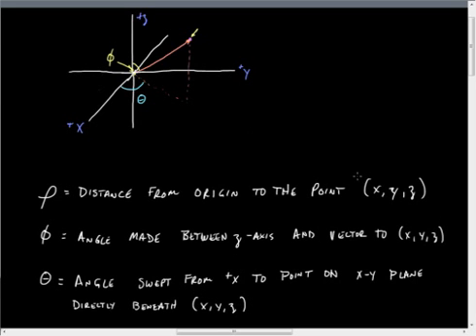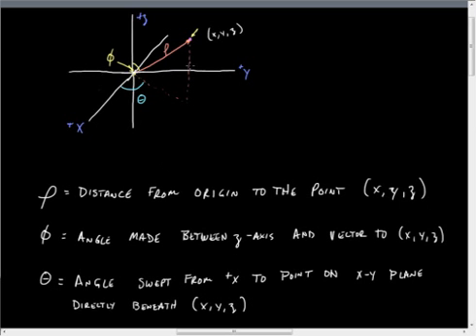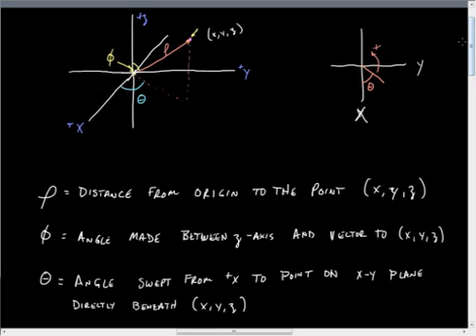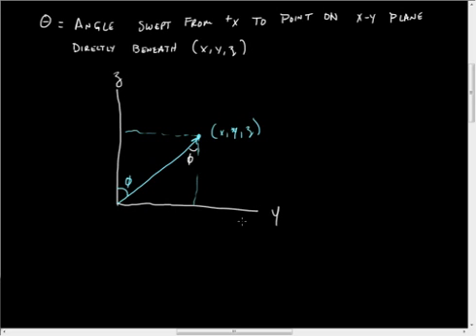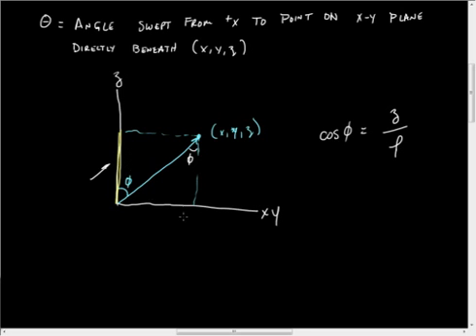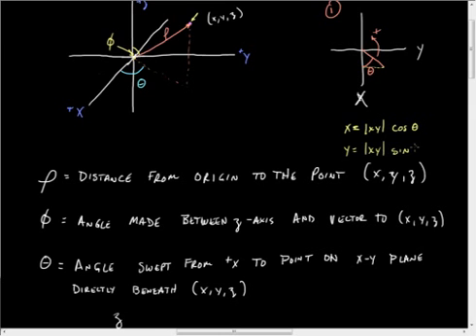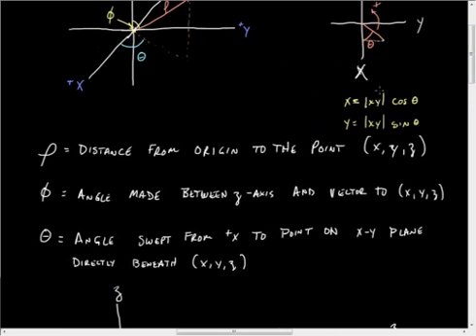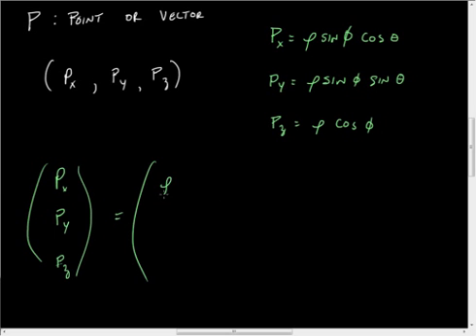Spherical to Rectangular Coordinates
Conversion from Spherical to Cartesian coordinates.